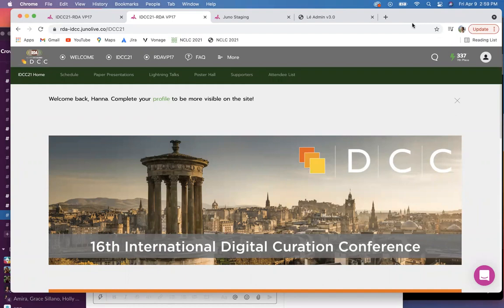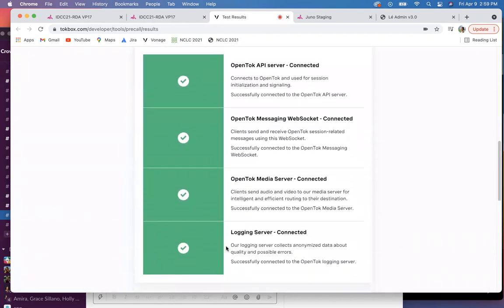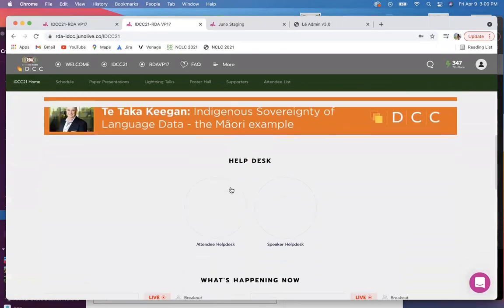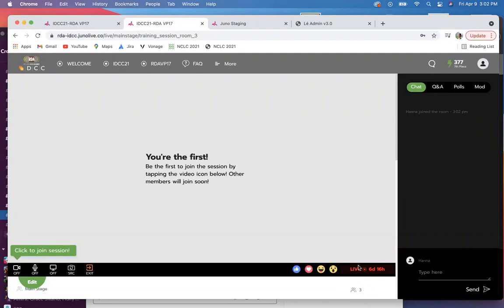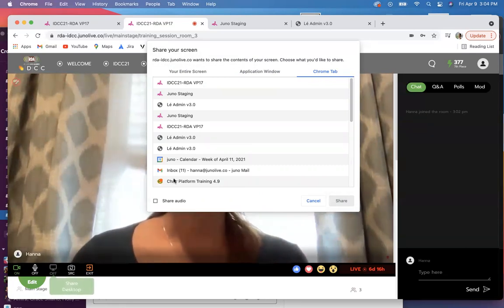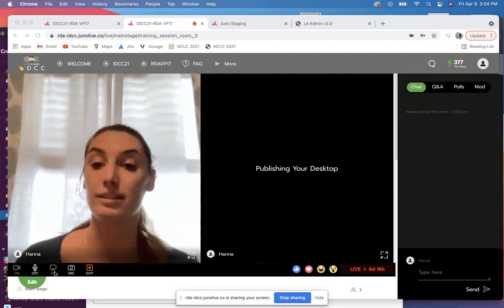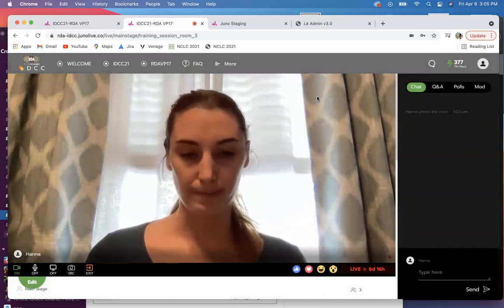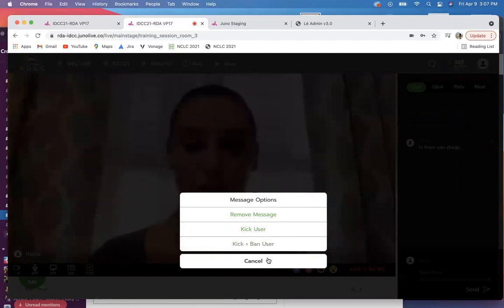Juno Training - Speakers & Moderators